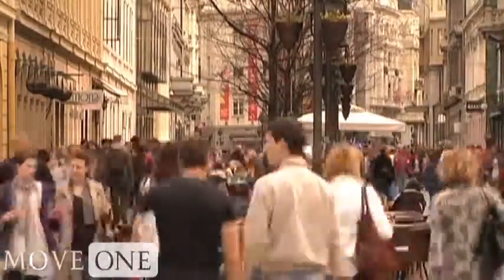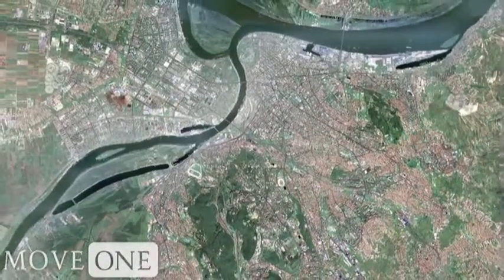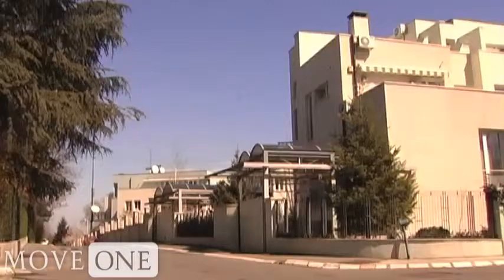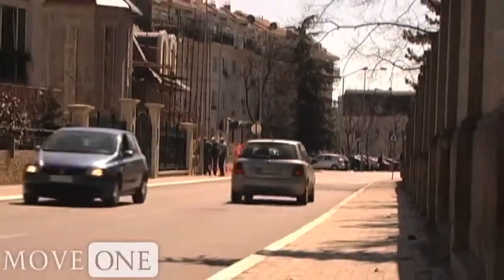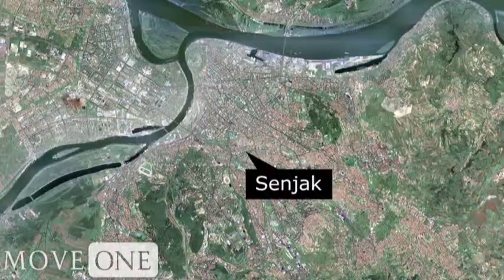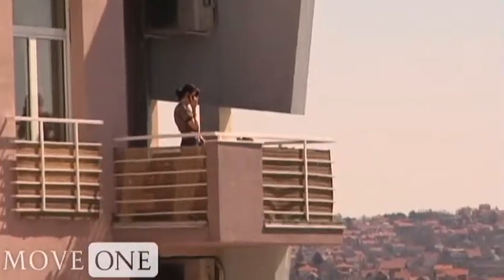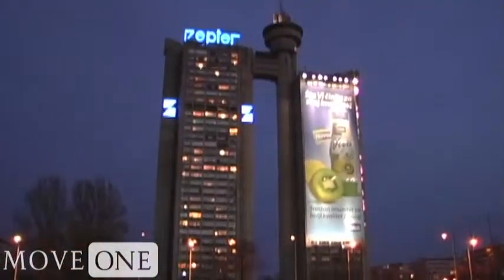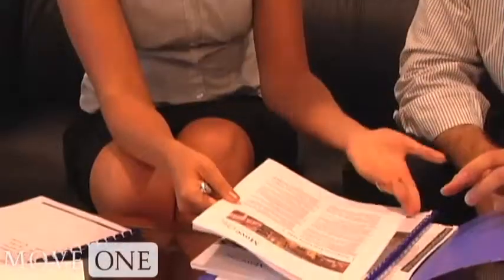Living in Belgrade: Housing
Finding a new place to live is never easy, but when it becomes an international search, it becomes much more difficult. Most expats will prefer to rent, although purchasing real estate in Serbia is possible. The most attractive rental areas are the Dedinje, Senjak and Vracar municipalities, due to there reputation for safety, social functions and availability of services. New Belgrade is also another area in high demand. A Move One relocation specialist is happy to assist you in finding the right home for you and your family meeting all your requirements.

If you are an expatriate, you will definitely enjoy our city guide videos

Move One is dedicated to providing seamless services for all aspects of international relocation. We offer door to door moving, fine art shipping, pet transportation and personalized relocation assistance (including but not limited to home search, school search, settling-in and immigration services)